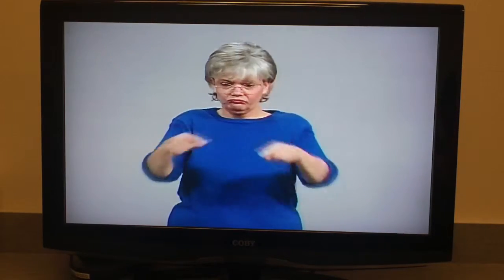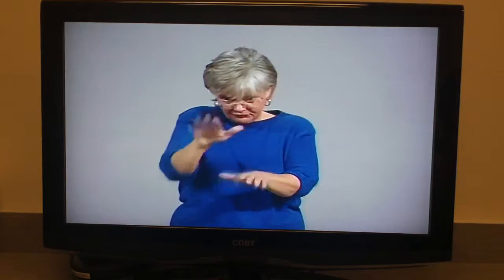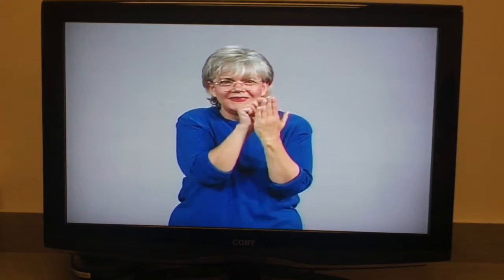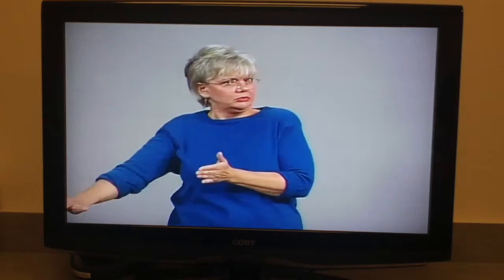Ivy Sign to Voice pictures